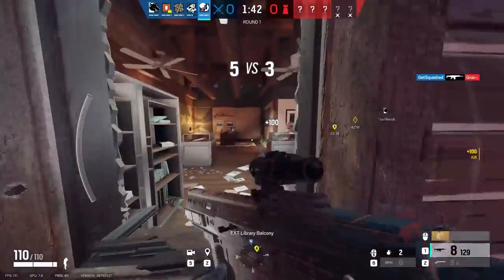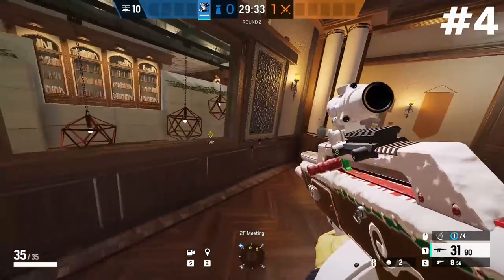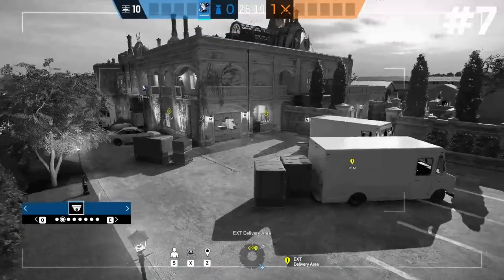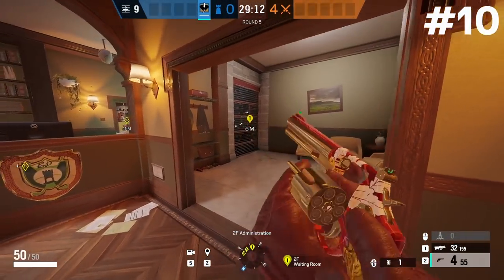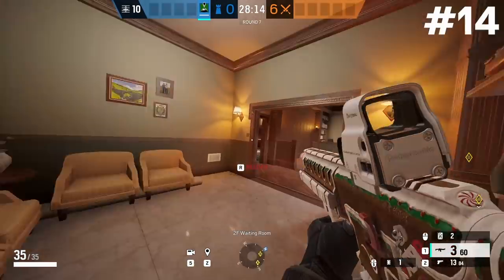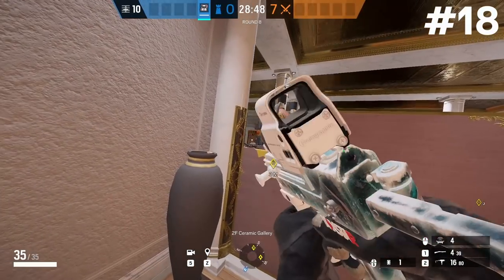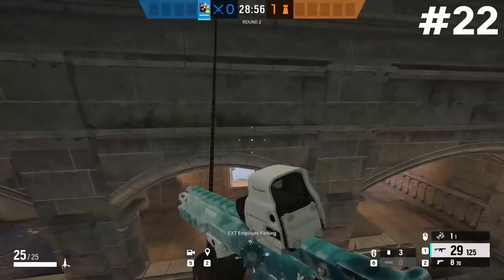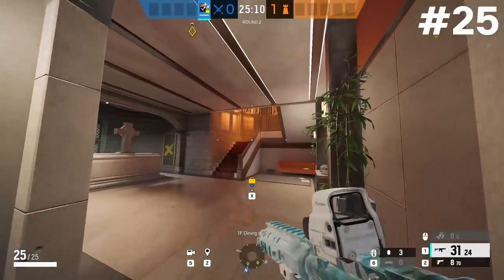26 INSANE Tips and Tricks on Emerald Plains - Rainbow Six Siege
26 INSANE Tips and Tricks on Emerald Plains - Rainbow Six Siege that will help you DESTROY your competition.

Time Stamp:

Intro: (0:00)
Tips #1-#5: (0:11)
Spots #6-#10: (3:28)
Spots #11-#15: (7:01)
Spots #16-#20: (10:14)
Spots #21-#26: (13:14)
Outro: (17:20)

Editor: Timzy